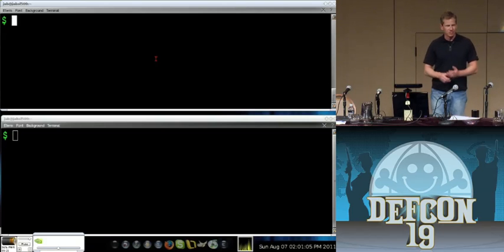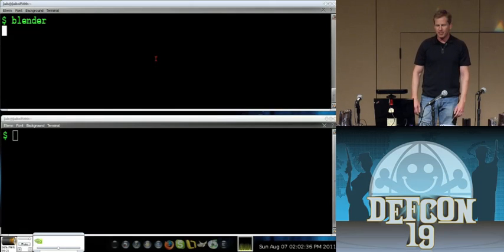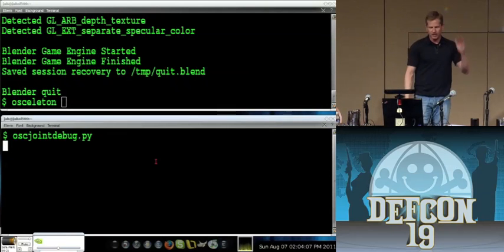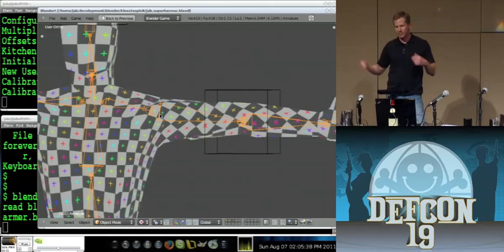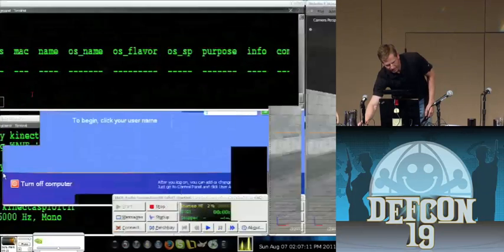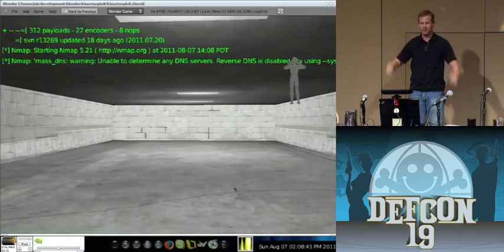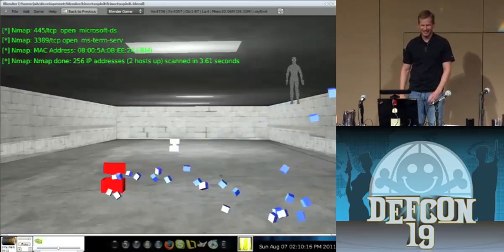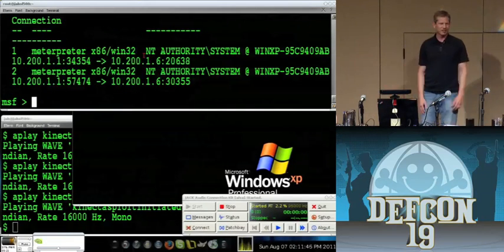DEFCON 19: Kinectasploit Metasploit Meets Kinect